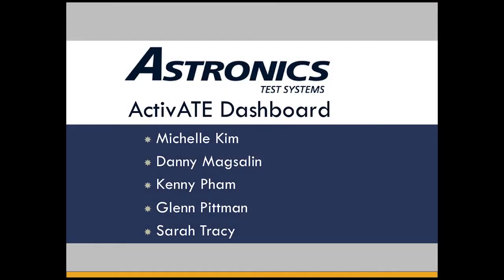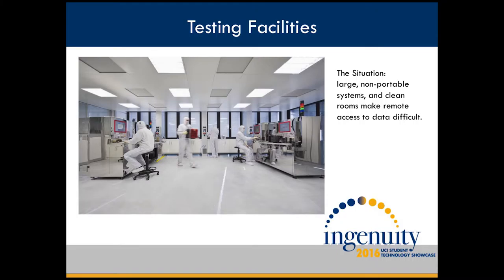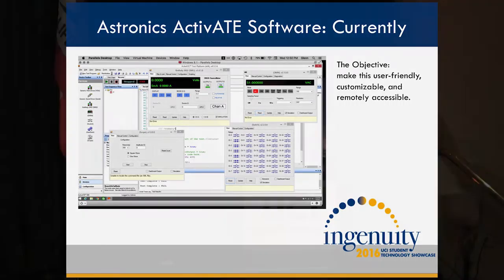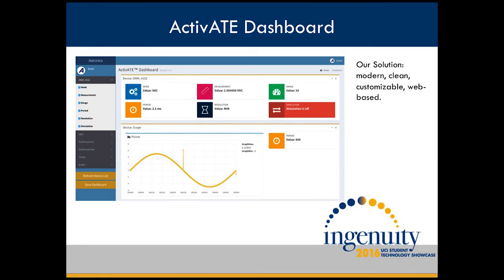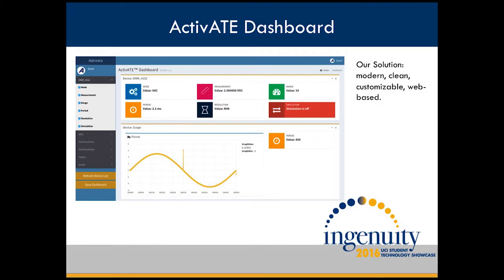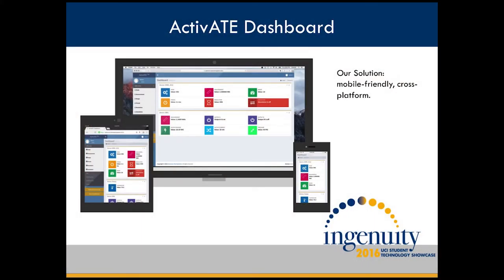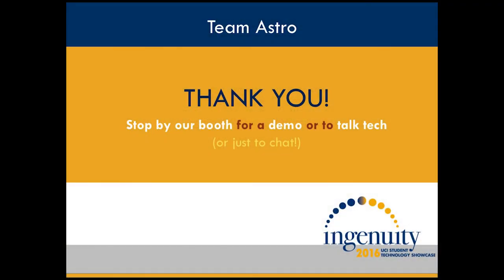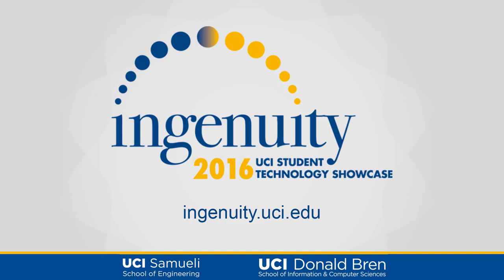Student Presentation - Team Astro - Ingenuity 2016